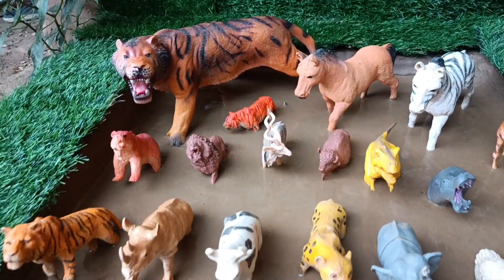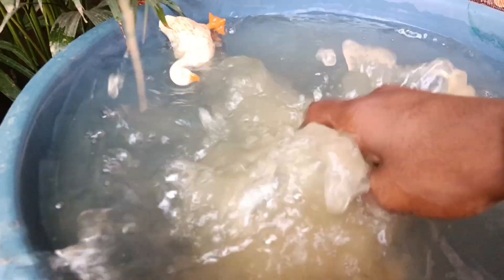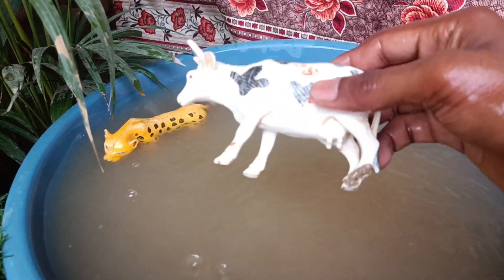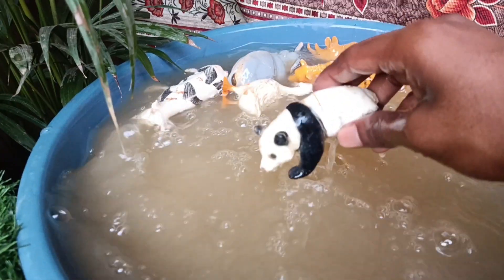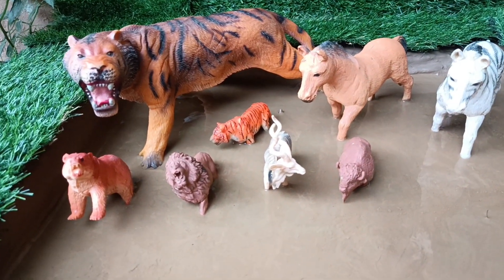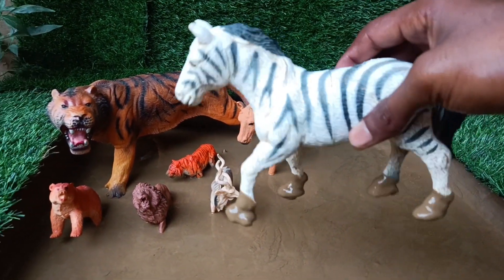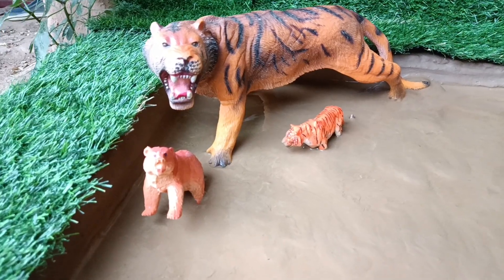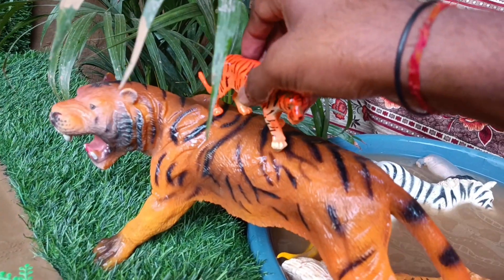Three Big Animals Stuck In mud Beautiful Duck Cute Panda horse Cow Heavy Hippo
"🦖 Welcome to Dino World TV! Join us in an epic rescue mission in the mud as we save wild animals like tigers, zebras, and horses, along with fascinating creatures like ducks and pandas! Watch as we clean each animal and learn interesting facts about them. Don't miss out on the adventure! 🌟 AnimalRescue KidsEducation DinoWorldTV"

All videos are created by me. All my
videos contain materials protected by the Fair
Copyright law. I create all the record video animations and voice over  for
my videos myself. To create record video
animations and voice over edit
video I use Kinemaster and power director .
Audio and video sources on this
channel and in this video are created
in such a way that the viewer can hear and
see new UNIQUE content.
It takes me about 1-3 hours to create o ne video.